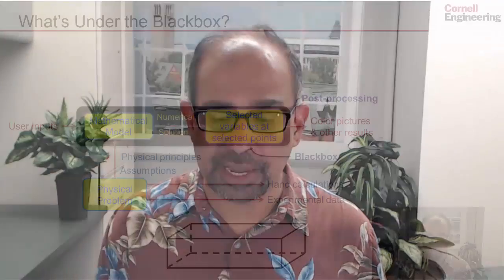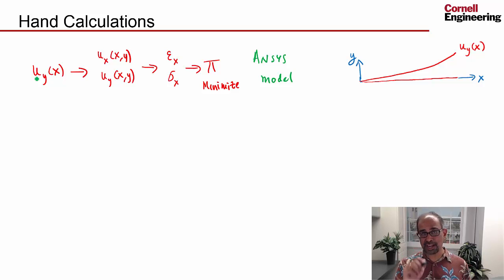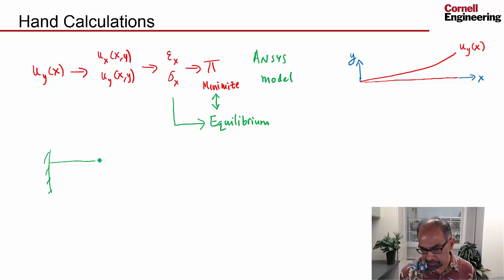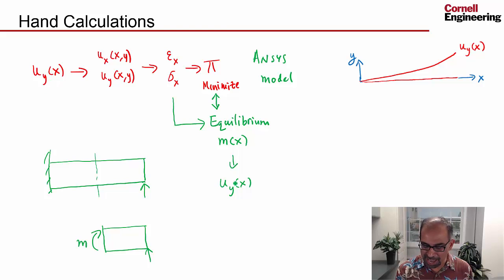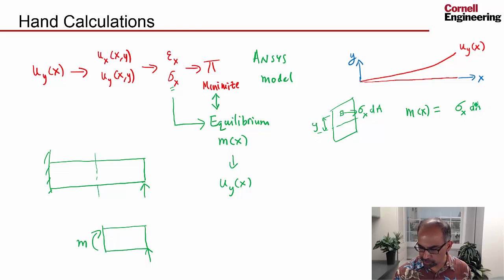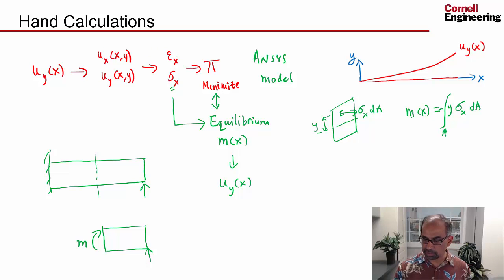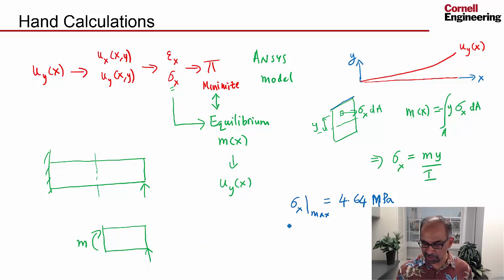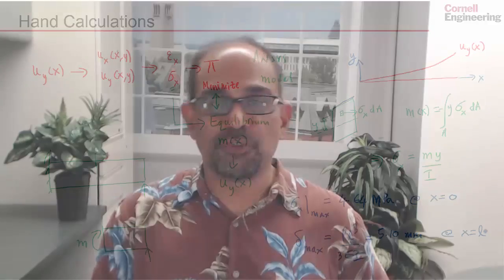Beam in ANSYS: Hand Calculations